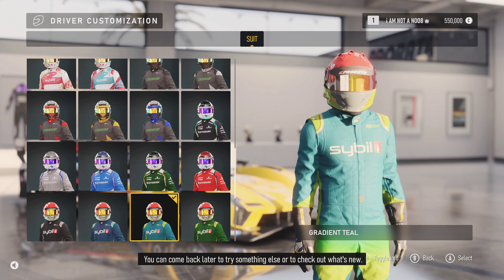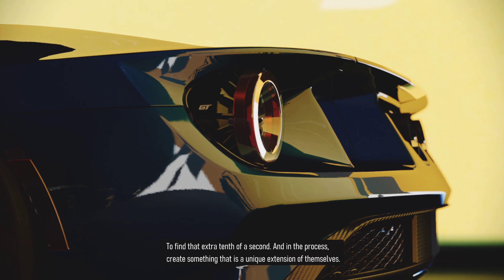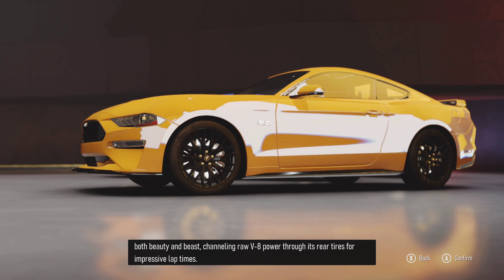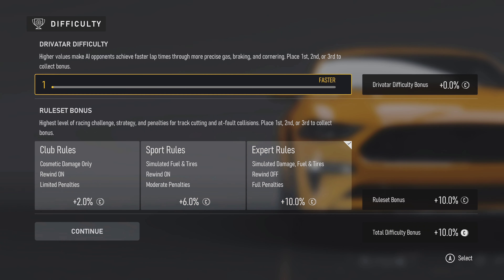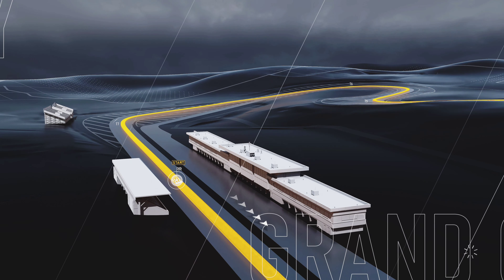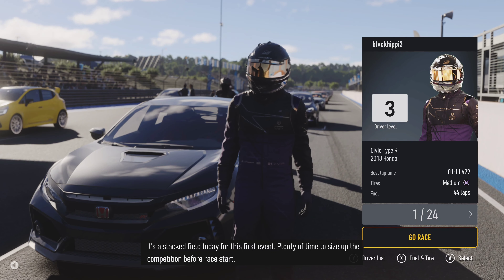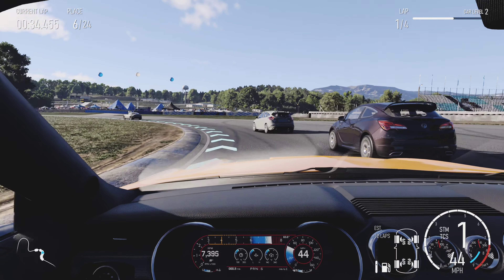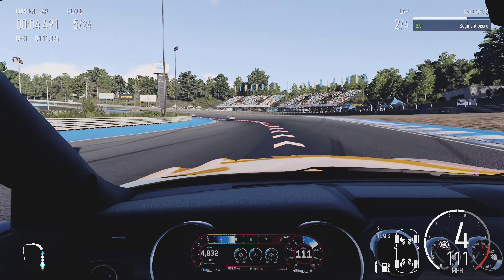Forza Motorsport Grand Oak Raceway Club Circuit On Expert Difficulty